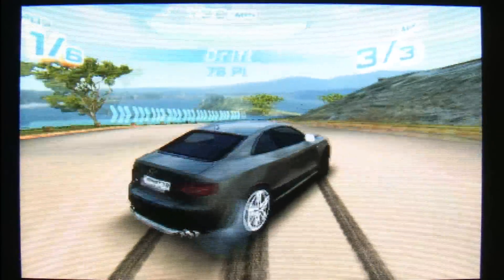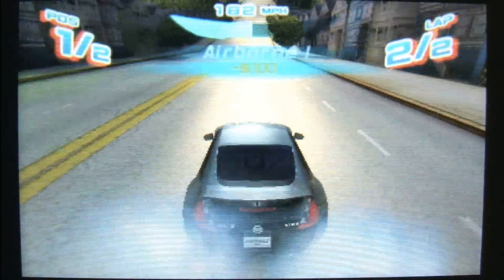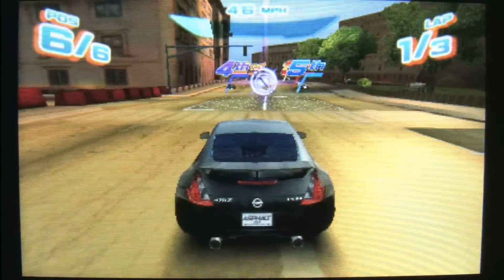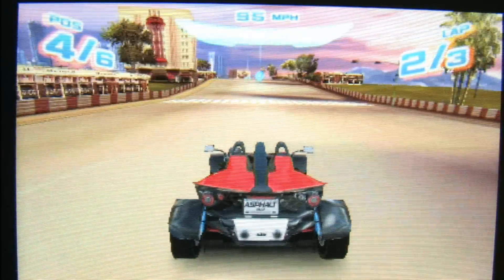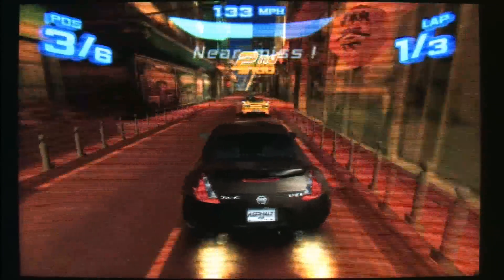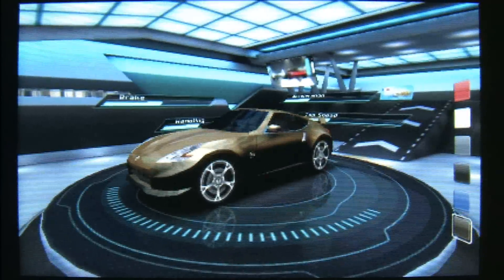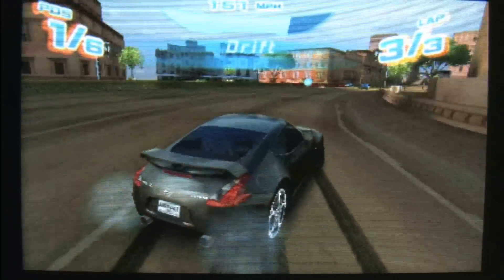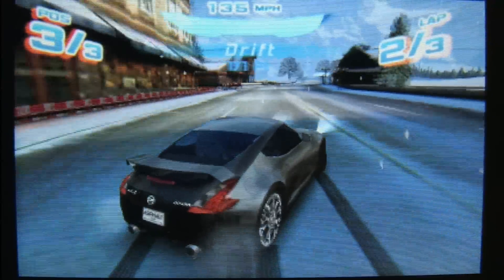Classic Game Room - ASPHALT 3D for Nintendo 3DS review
Classic Game Room reviews ASPHALT 3D for Nintendo 3DS from Gameloft and Ubisoft. This arcade style driving game is like Burnout mixed with Blur and Underground and countless other wild, flashy driving games. Players should find plenty of races to drive like a maniac through as Asphalt 3D packs a ton of challenges, tracks and licensed cars. Mercedes, BMW, Audi, Lamborghini, Bugatti, Ducati, Ferrari and Bently cars and bikes are in the game. This CGR review of Asphalt 3D has gameplay from the Nintendo DS version of Asphalt 3D showing Aslphalt 3D handheld 3-D driving race car action game play in HD.